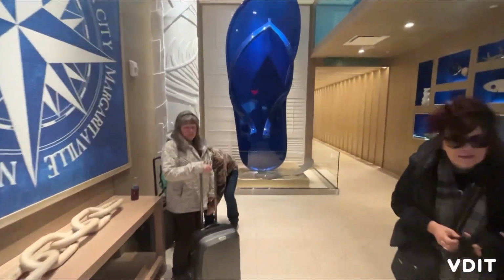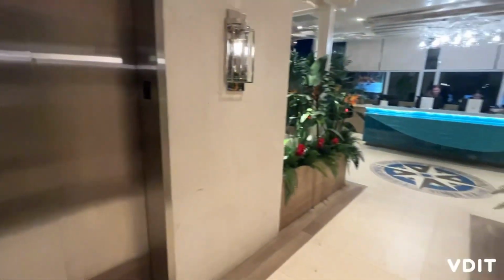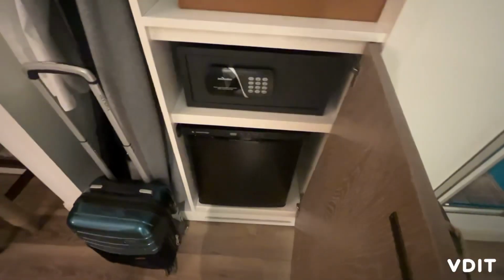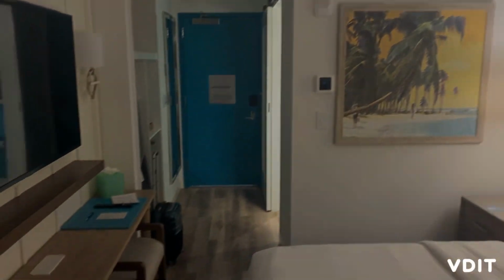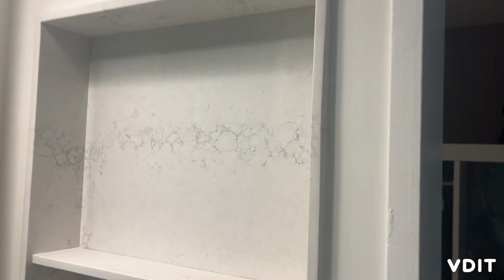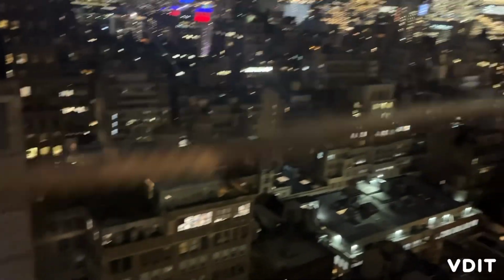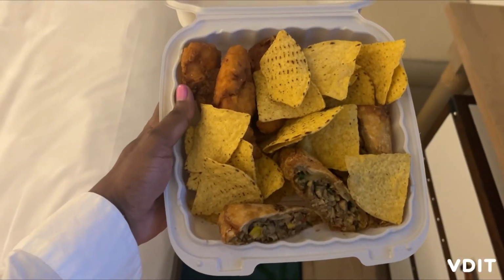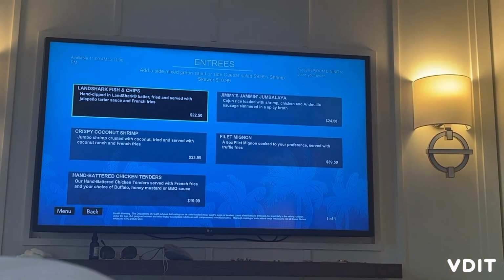New York Hotel Room Tour | Margaritaville Resort Times Square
Island vibe hotel in NY. Enjoyed my stay. In the heart of Manhattan Times Square. Nice and spacious. Would stay again.